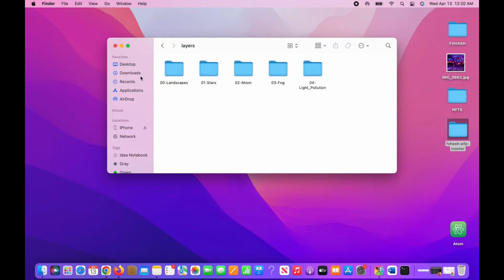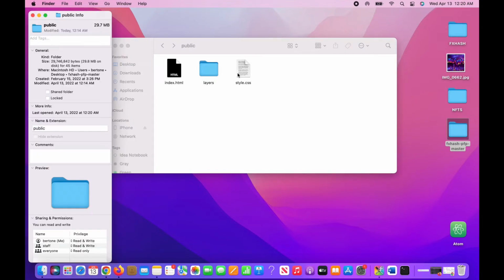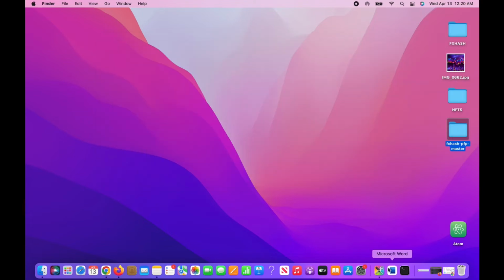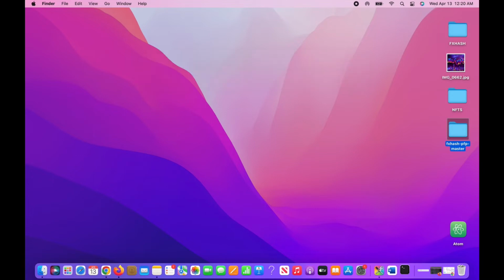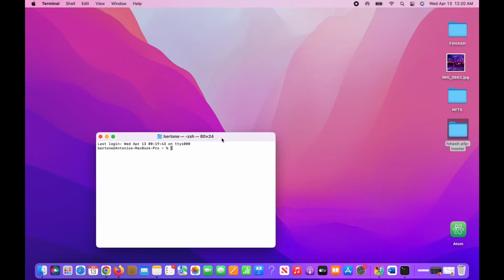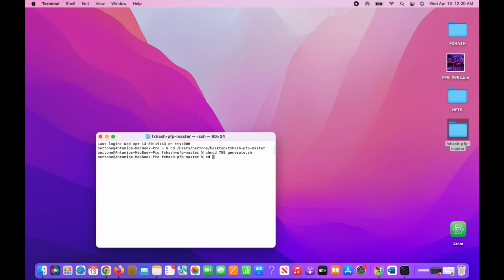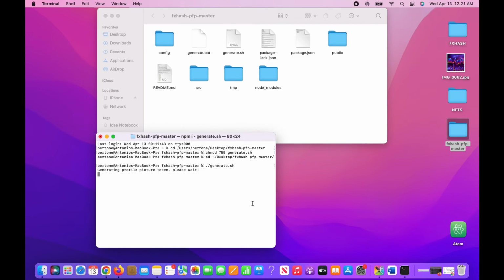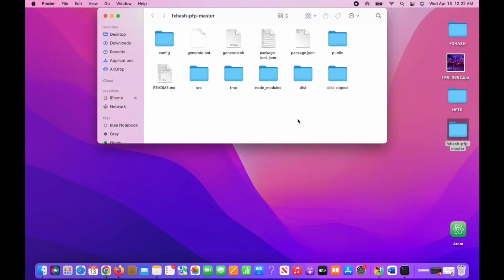How to Execute File on Mac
Tutorial Video for Terminal on Macbook

Make a file executable in Terminal on Mac

In the Terminal app  on your Mac, use the cd command to move into the directory that contains the file you want to make executable. For example:

% cd YourScriptDirectory
Enter the chmod command. For example:

% chmod 755 YourScriptName.sh

After making the shell script file executable, you can run it by entering its pathname. For example:

% ~/Documents/Dev/YourScriptName.sh
or

% cd ~/Documents/Dev/
% ./YourScriptName.sh

Thanks @scoopta for the tutorials.